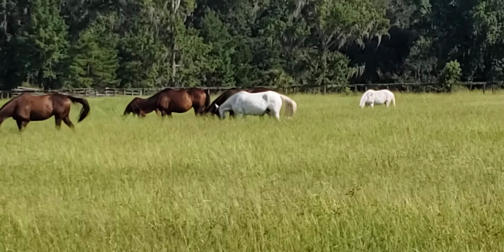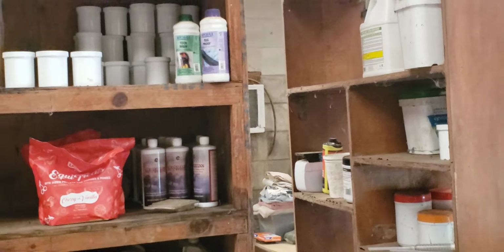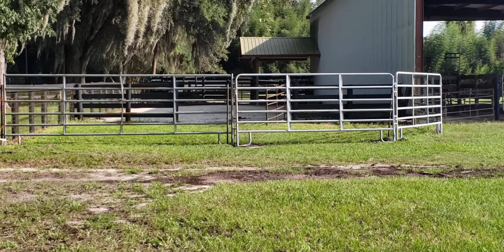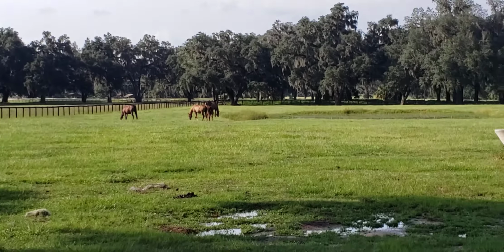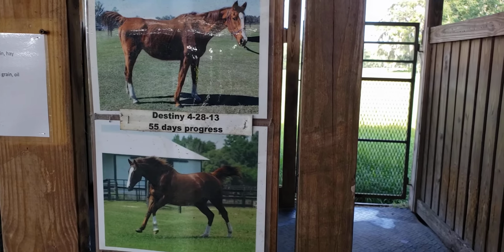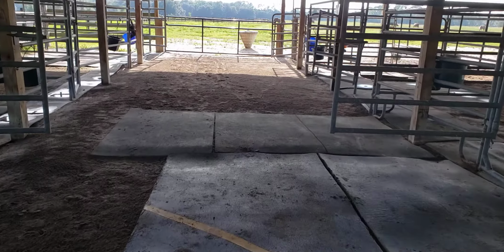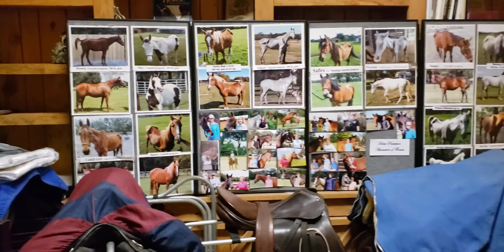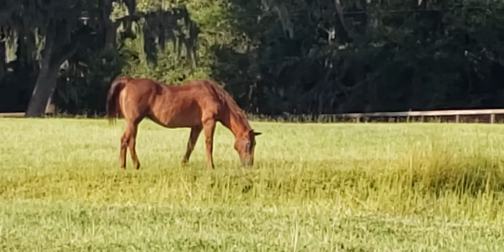Horse Protection Association of Florida Walk Through Tour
Walk Through Tour of the Micanopy farm